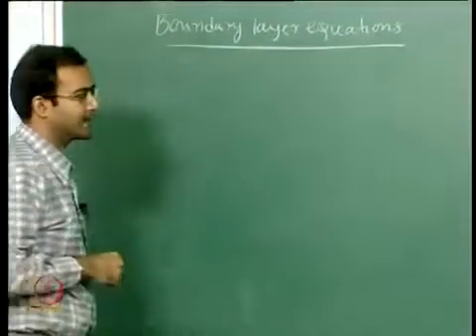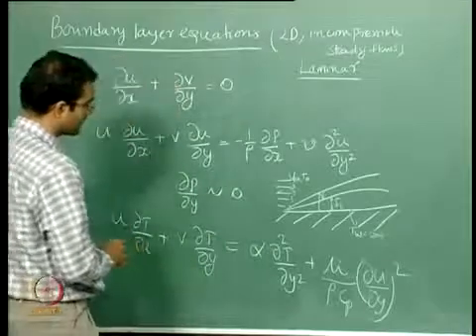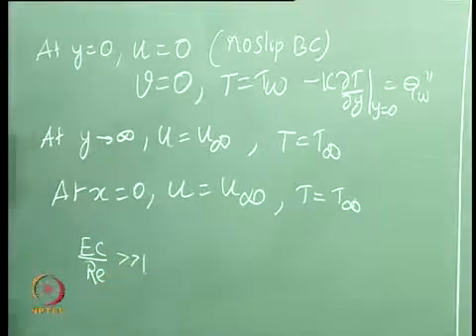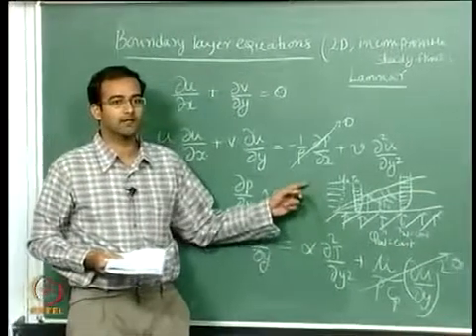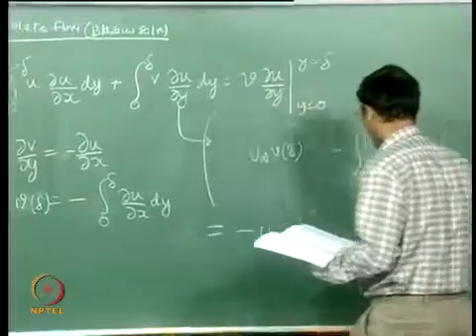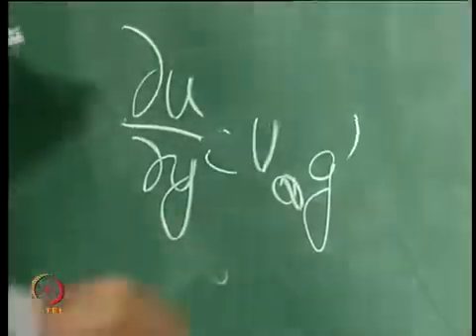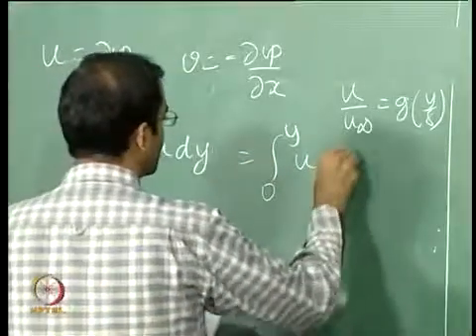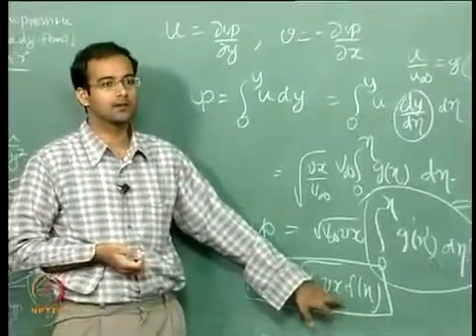Mod 01 Lec 12 Laminar External flow past flat plate Blasius